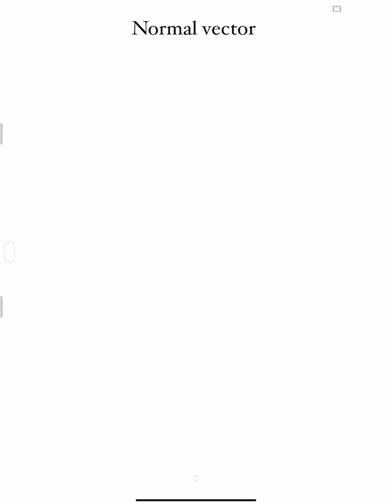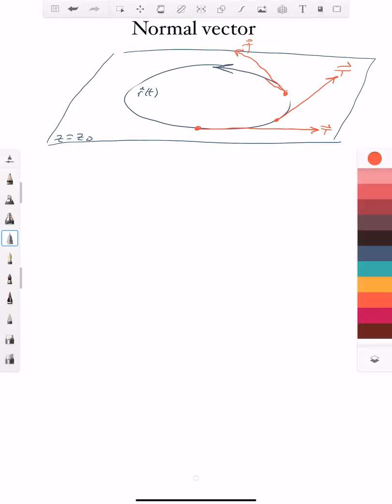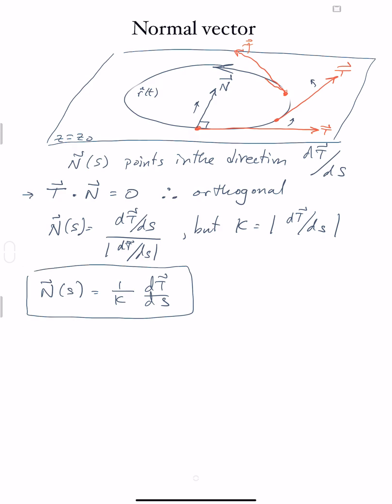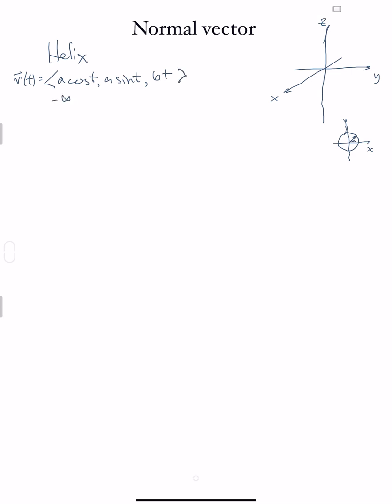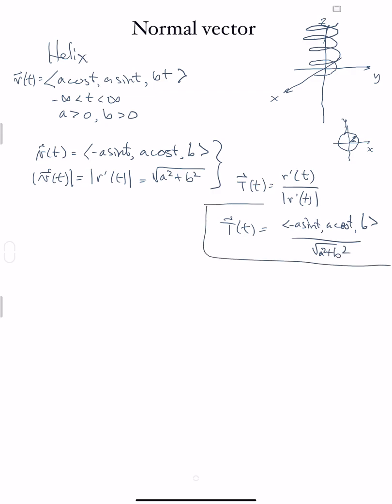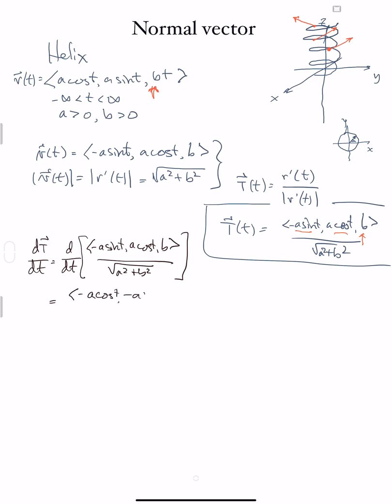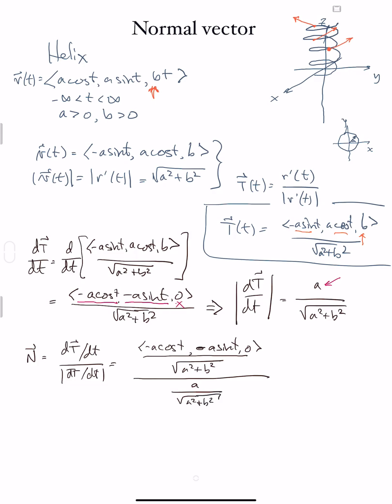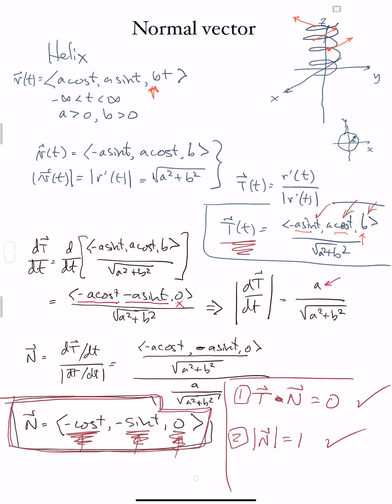OCC MAT252 Normal Vector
Computing the vector normal to a three dimensional trajectory.